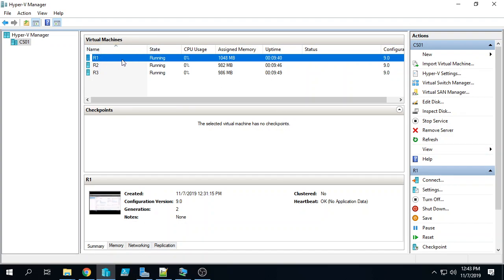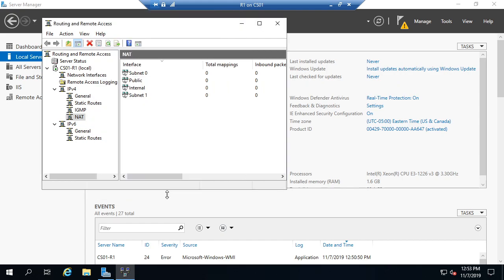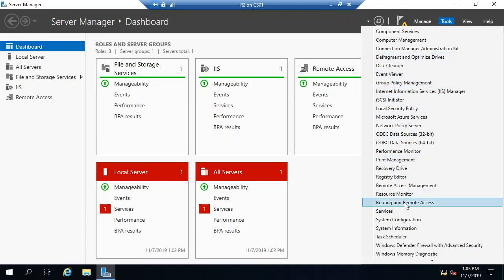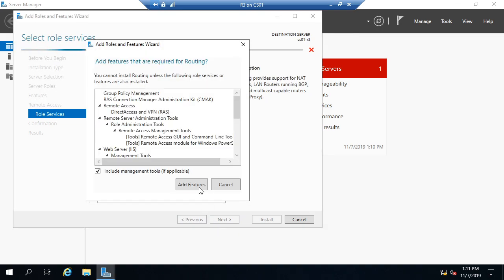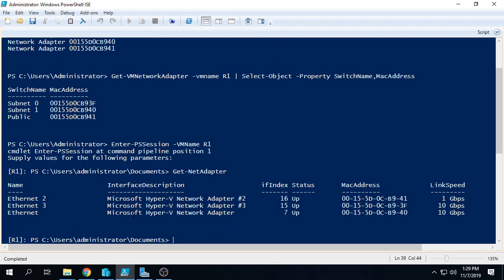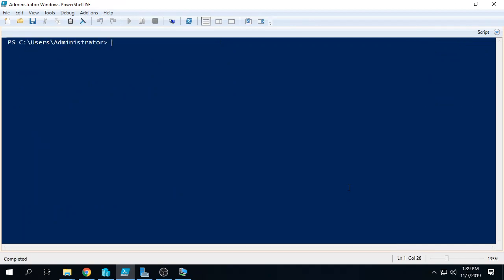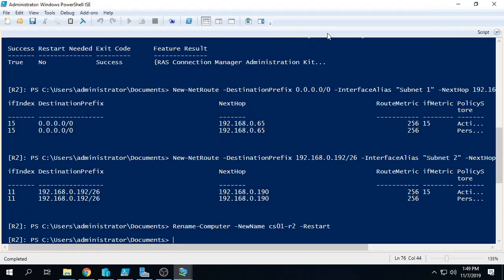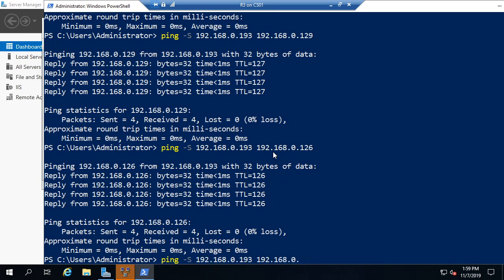CTS1134C 11-7-2019 Final Review